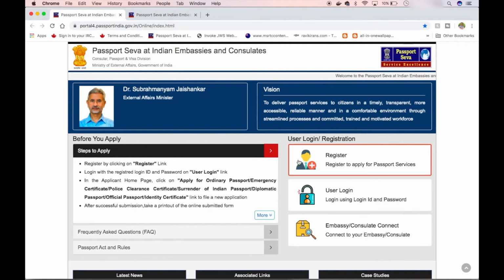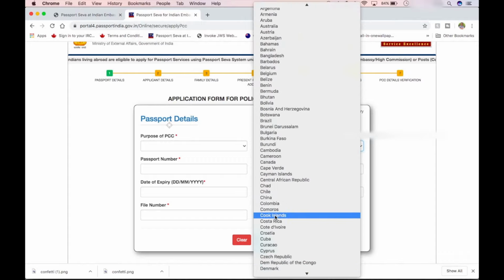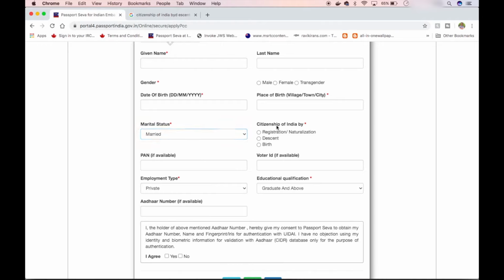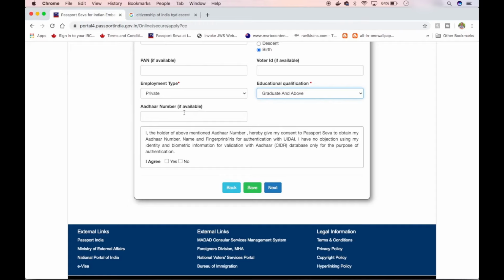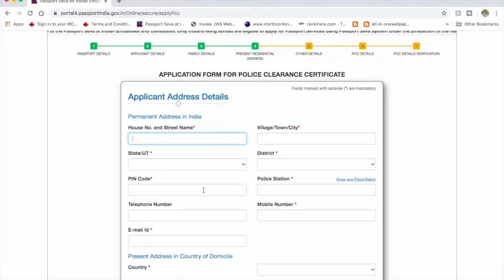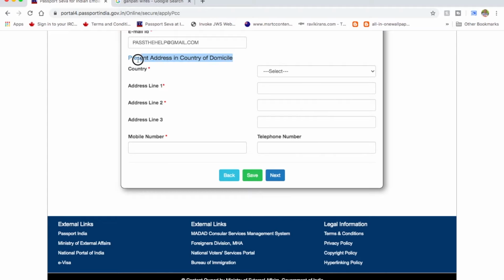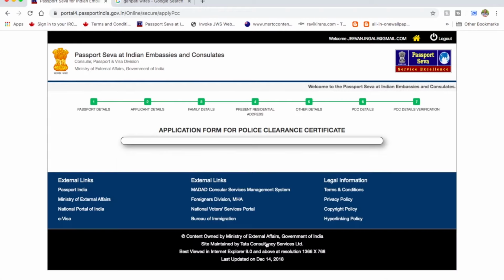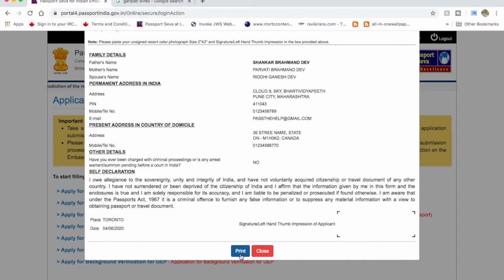India PCC Form in 10 minutes | Fill Indian PCC Form in 10 minutes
This video is dedicated to filling up an India PCC form in near about 10 minutes. It really can be less than 10 minutes once you go through the video.  There are 7 different screens which one has to go through while filling up the India PCC.  This video will also focus on questions in the Indian PCC Questions that are confusing or need a little thinking before one can answer them.

There are a couple of passport portals from where you can register and fill in the application form. One link can be used to apply from India and the other one can be used to apply from outside of India. The Police Clearance Certificate application form however will mostly remain the same irrespective of which country you are applying it from.

Once you click on one of the links above you need to do two steps.
1) Register an account. This step will get your user name and password which you can use to login.
2) Login to the account with username and password you got in the above step.

Once you are logged into the account. Click on Apply for the PCC link.

The Indian PCC application form will open up which has 7 different screens. The video will walk you through each screen and what needs to be filled in each of them.

Screen 1) Passport Details
Screen 2) Application Details
Screen 3) Family Details
Screen 4). Applicant Address Details
Screen 5). Other Details. - Criminal background
Screen 6) PCC  Details. - verify information that  will appear on Indian police clearance certificate
Screen 7)  PCC Details  - Verification.

Tip: While taking printout of the form please use Firefox or IE browser.  Chrome does not print the form correctly.